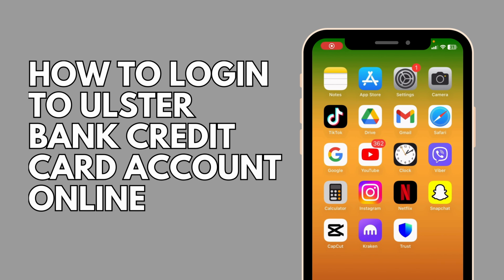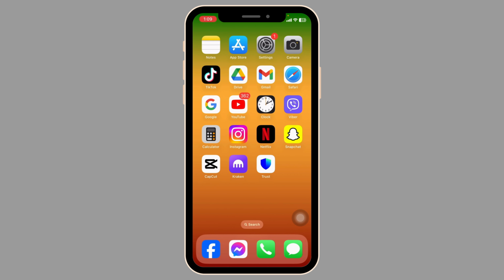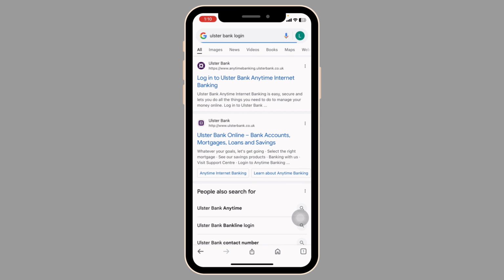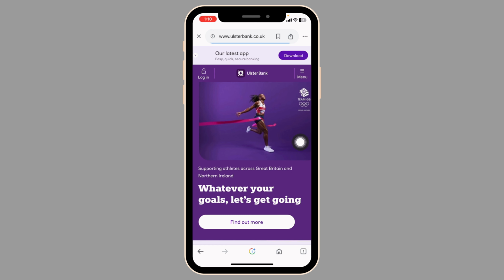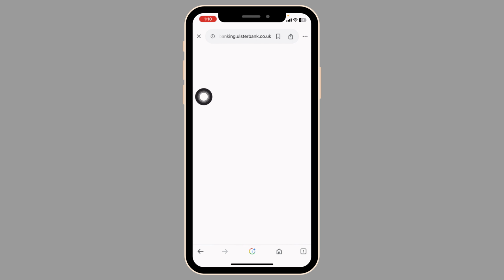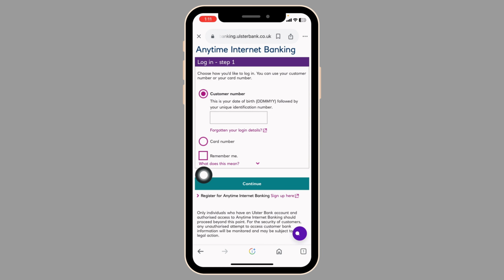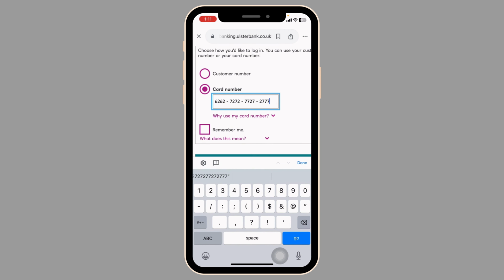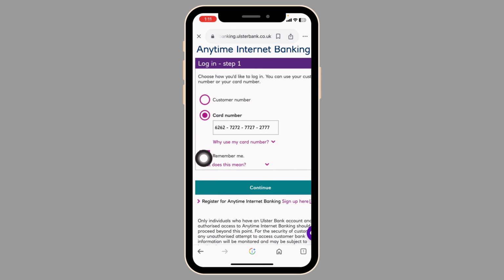How To Login To Ulster Bank Credit Card Account 2024 |Ulster Bank Credit Card Login FULL GUIDE mov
Managing your Ulster Bank credit card online is seamless in 2024! Learn how to login to your Ulster Bank credit card account with this easy-to-follow guide. Whether you're checking your balance, reviewing transactions, or making payments, accessing your account online ensures you stay on top of your finances.

In this tutorial, we'll cover:

- Accessing the Ulster Bank website or mobile app securely.
- Entering your username and password to log into your account.
- Tips for managing your Ulster Bank credit card account effectively online, including setting up alerts and notifications.

Stay informed and manage your finances conveniently with your Ulster Bank credit card. If you're wondering how to login to your Ulster Bank credit card account in 2024, this video tutorial provides a complete guide to help you get started.